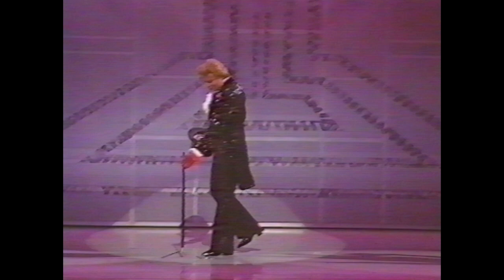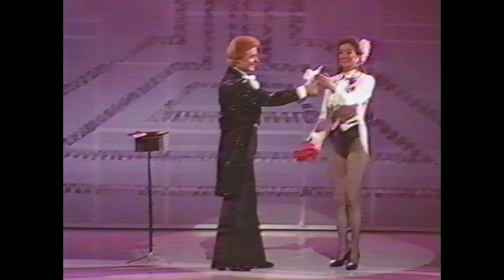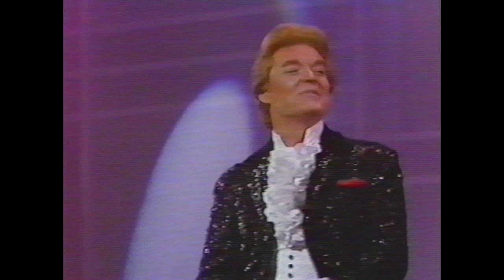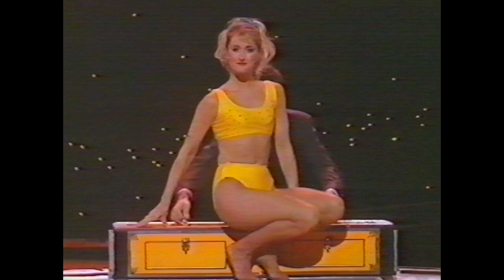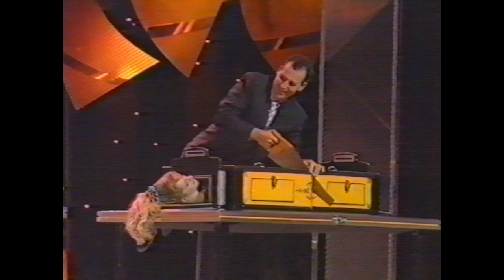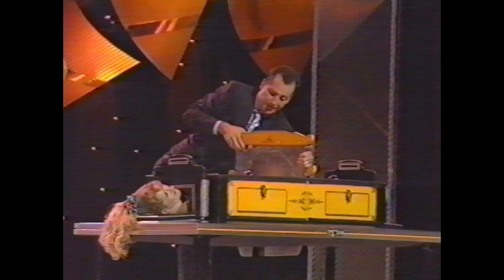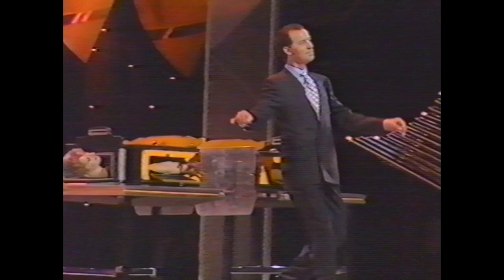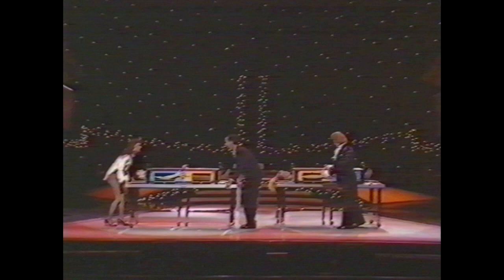Johnny Hart - Magician - Michael Barrymore's Saturday Night Out - 1989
Magician Johnny Hart in a guest appearance on 'Michael Barrymore's Saturday Night Out' from July 1989.  From The MagicWeek Video Archive